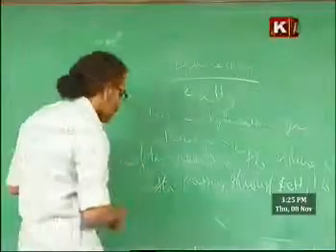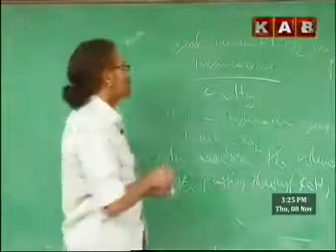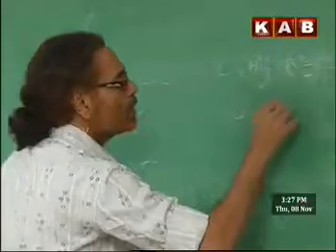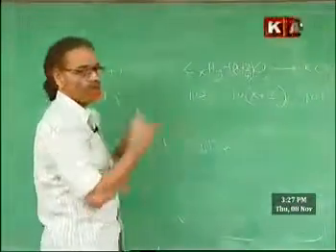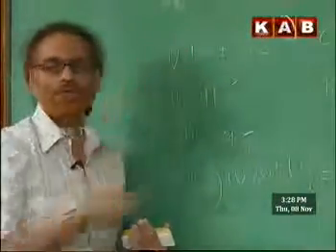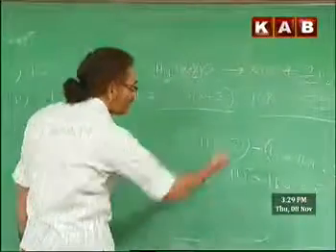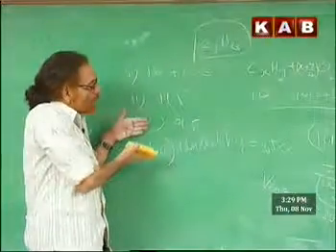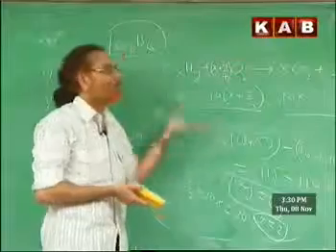KAB TV_Sr INTER CHEMISTRY CLASS BY TRIVIKRAM ON STOICHIOMETRY & GAS ANALYSIS-PART 3